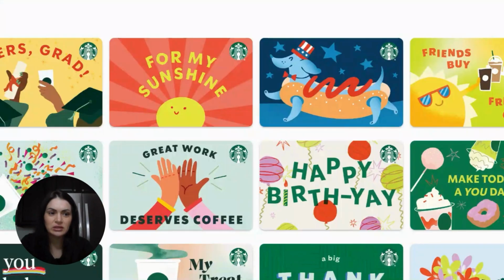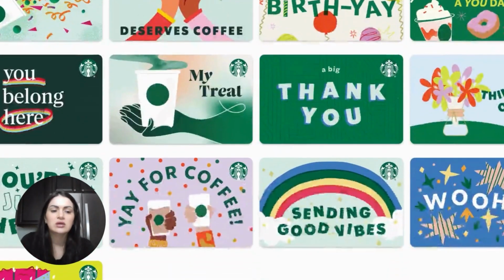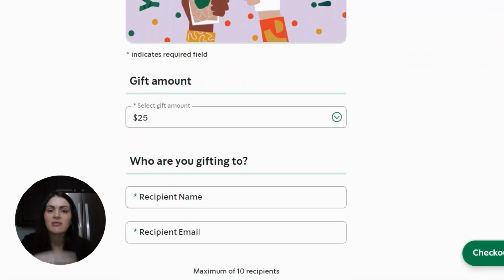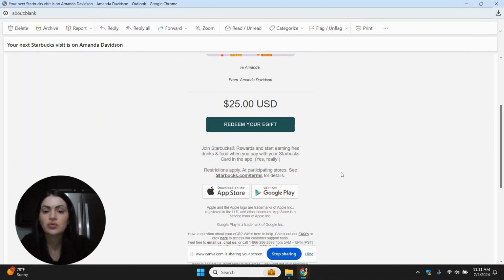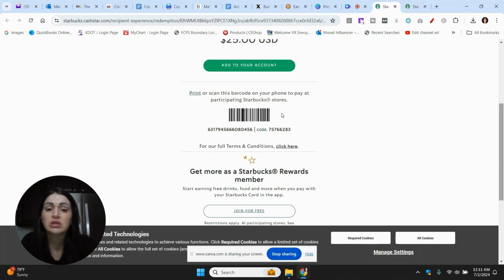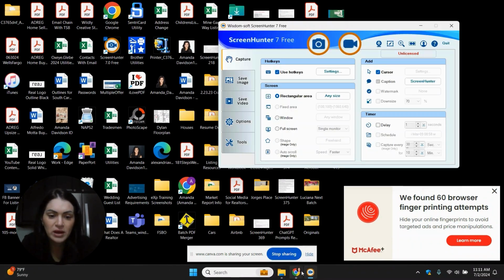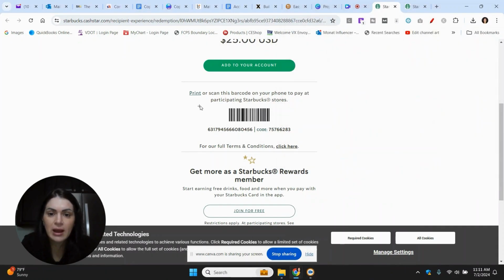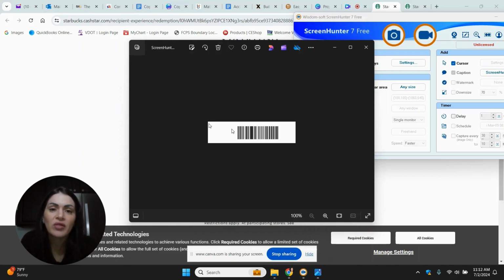How To Share Starbucks Barcodes In Emails! - Easy Tutorial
How to Surprise Your Clients with Free Starbucks Coffee

Are you ready to wow your clients with a free Starbucks coffee? In this video, I'll show you step-by-step how to include a Starbucks barcode in your email newsletters so your clients can enjoy a delicious coffee on you. I'll walk you through logging into your Starbucks account, selecting the perfect gift card, and setting up an auto-reload option. Then, I'll demonstrate how to screen grab the barcode and insert it into your email, ensuring your clients have an easy and delightful coffee experience. Plus, I'll share some tips on making your email stand out with a touch of Canva magic!

I love using Flow Desk for sending out my client emails, but you can easily do this with Gmail, Outlook, or any other email service. I’m always here to help.

Free Weekly Social Media Planner - and no this isn't some basic AF planner. It's exactly what I post to get people dropping into my DM's:

Amanda Davidson is a licensed real estate broker in the Commonwealth of VA Brokered by Real Broker in McLean, Va.